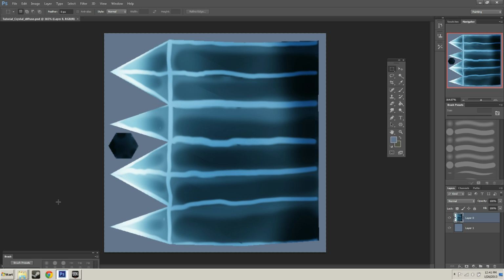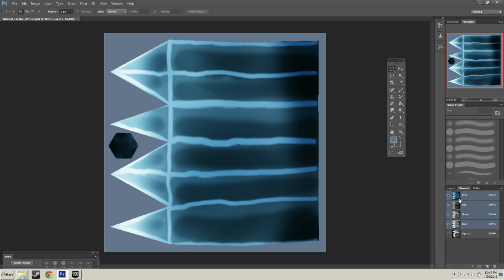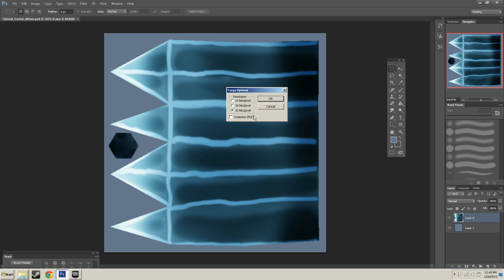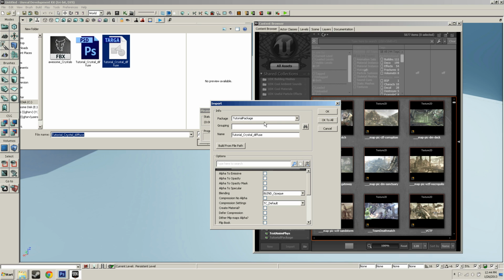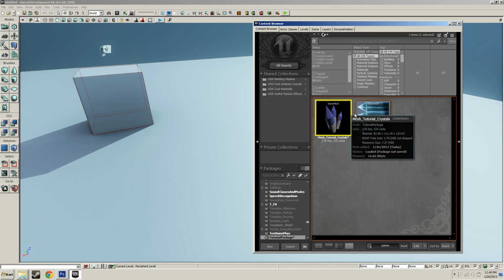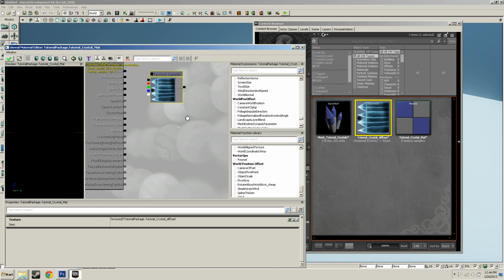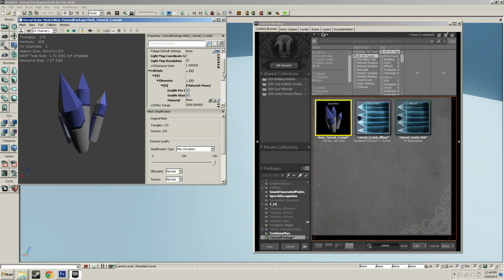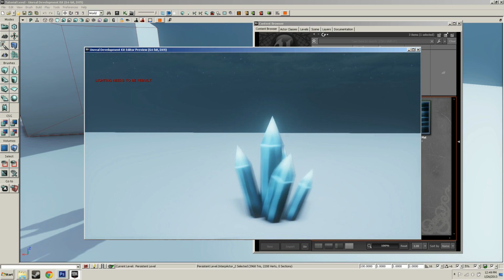Importing Textures to UDK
In this tutorial, I demonstrate how to import a simple texture into the UDK engine.